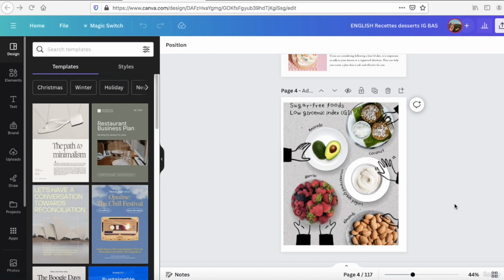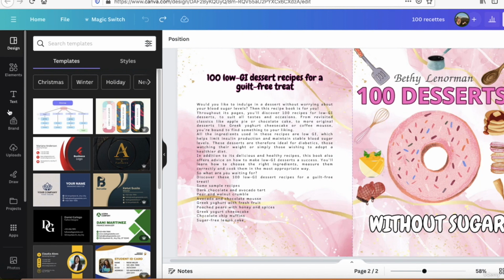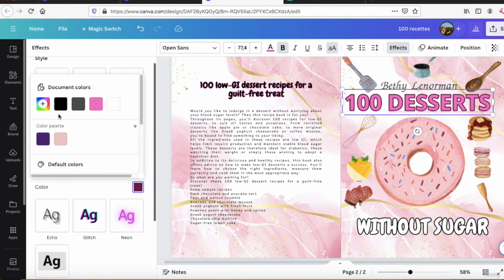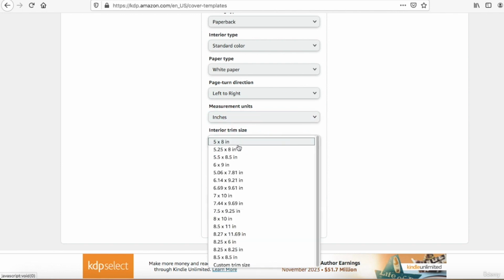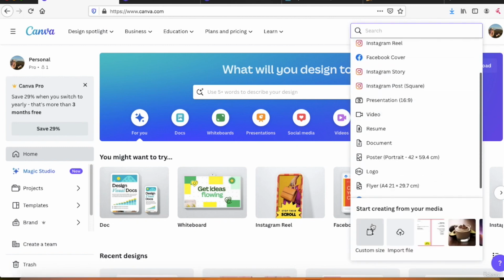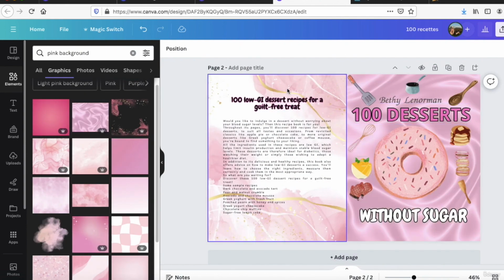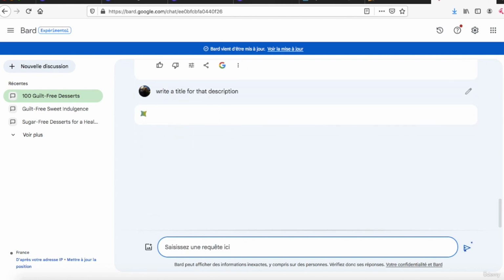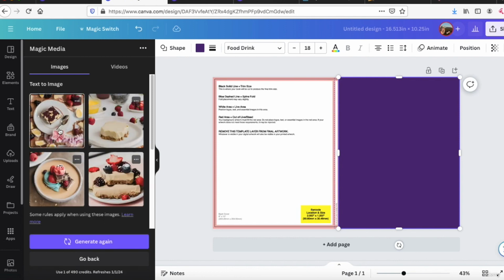Cover Design with DallE (Amazon KDP) | Free Udemy Course 2024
"Learn the art of cover design with DallE in this free Udemy course from 2024! Whether you're an aspiring author or a graphic designer, creating captivating book covers is essential for attracting readers. Join us as we explore the innovative capabilities of DallE and how it can revolutionize your book cover designs. From concept to execution, this course will equip you with the skills needed to produce stunning covers for your Amazon KDP books.
Cover design
DallE
Amazon KDP
Free Udemy course
2024
Book cover design
Digital art
Graphic design
Self-publishing
Kindle Direct Publishing
Free course
Online learning
Design software
Creative course
Illustration